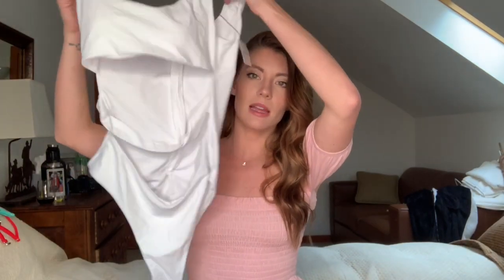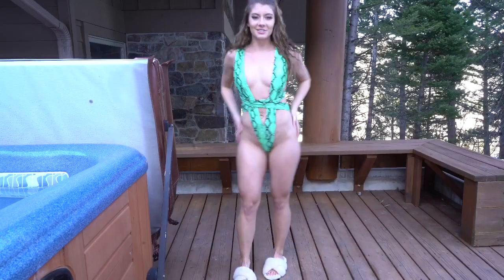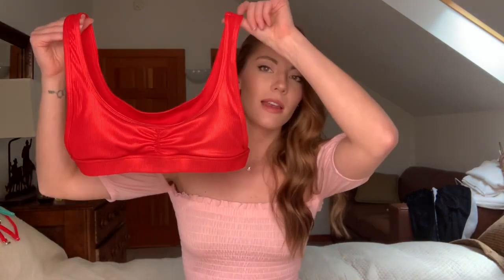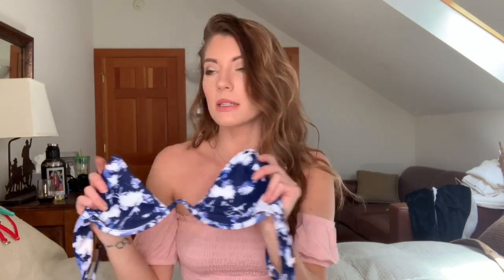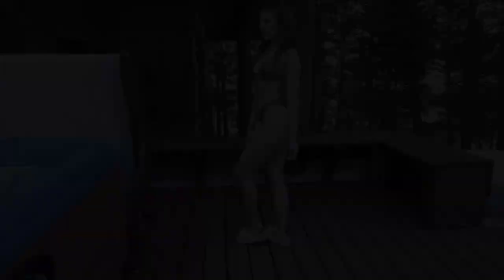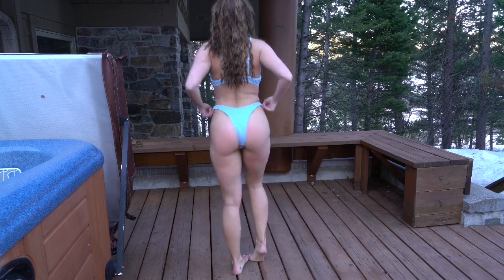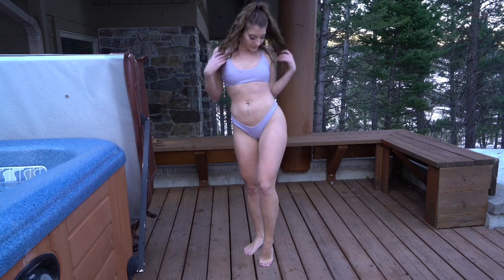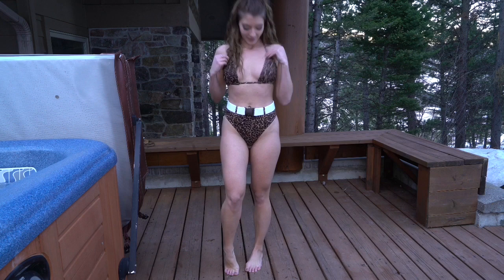Summer 2020 - Bikini Try-On Haul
Swim wear and accessory collaboration with t.t.tonka.

We'll also be doing a bikini giveaway soon so keep an eye out for that.